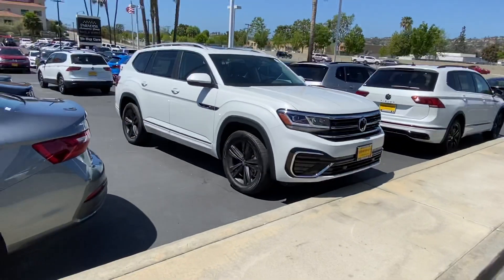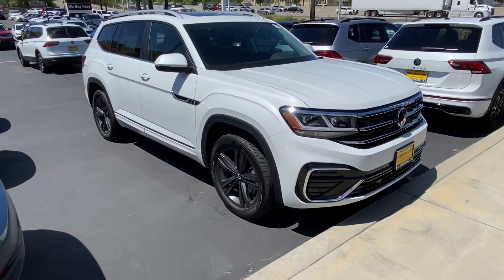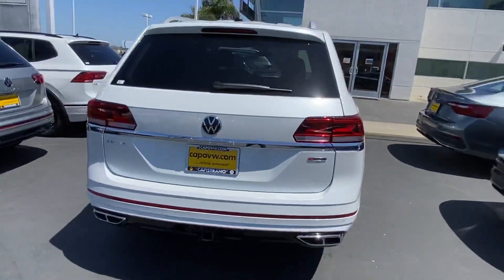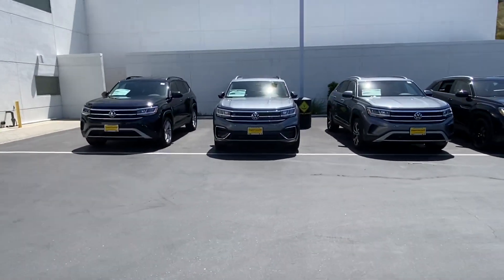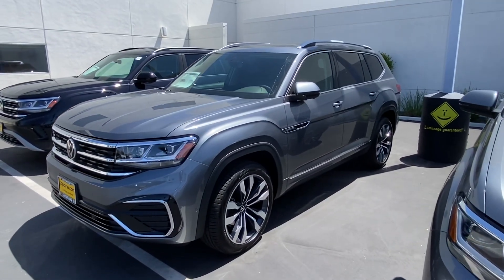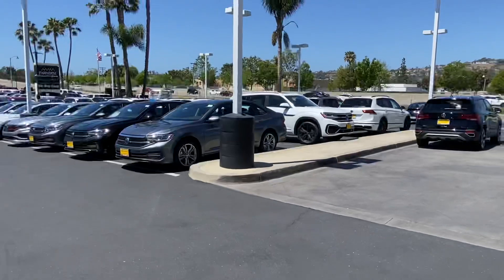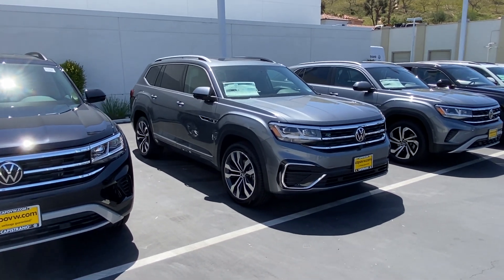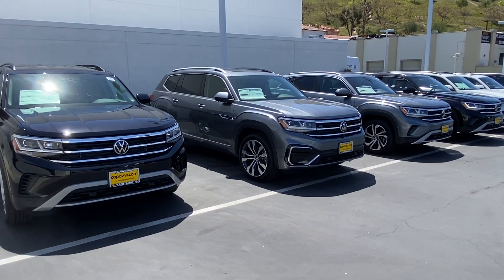2022 VW Atlas video walk around for Eric | Edward CapoVW